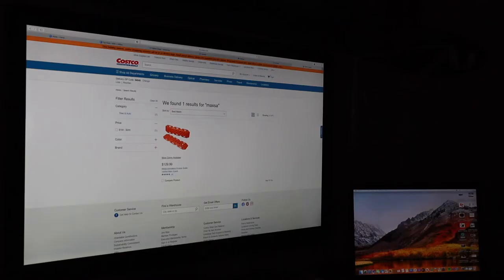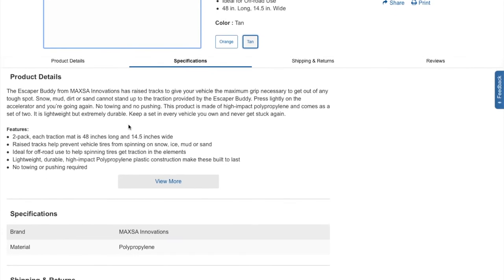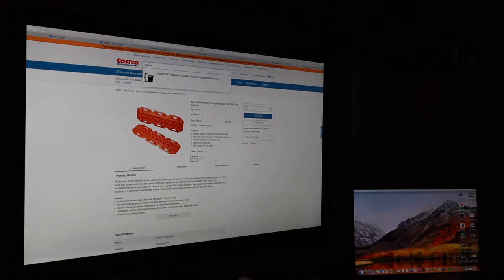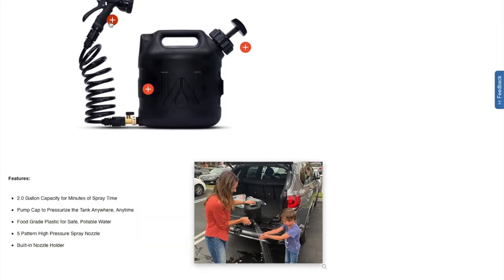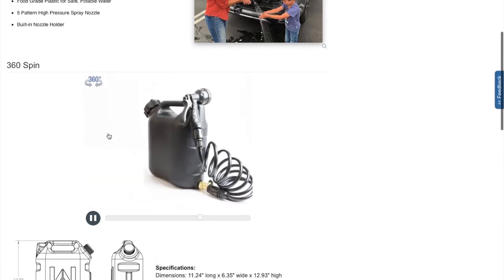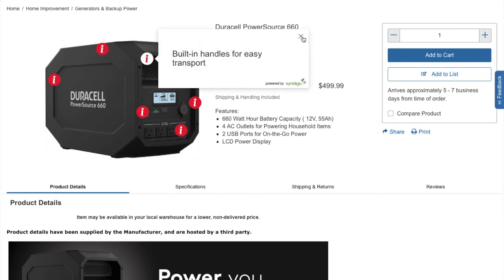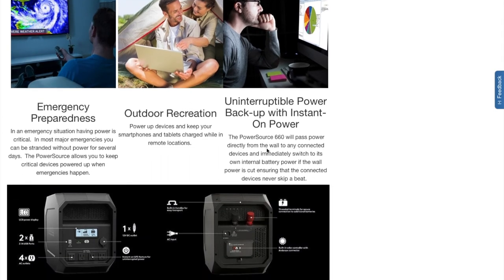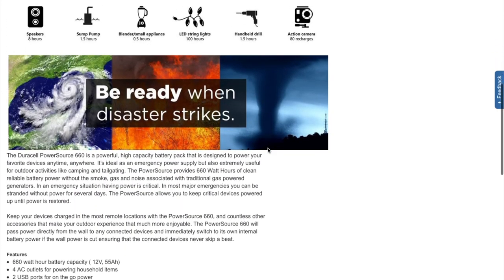3 Awesome Gift Ideas for the Adventurer from Costco!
Check out these 3 cool gift ideas for the adventurer from Costco!